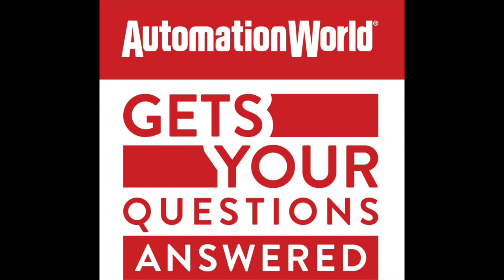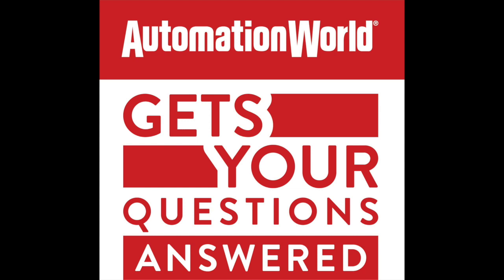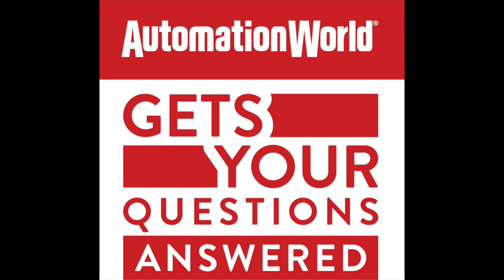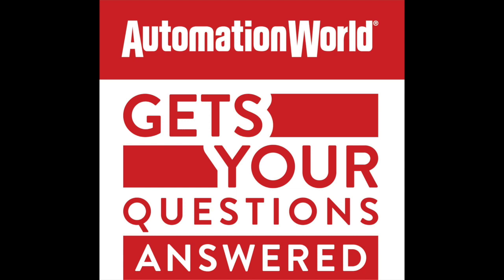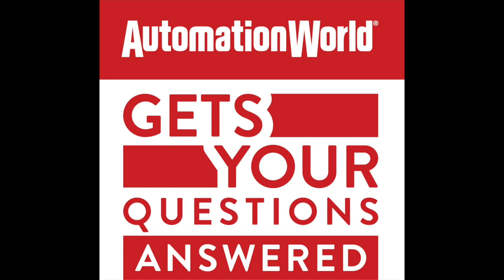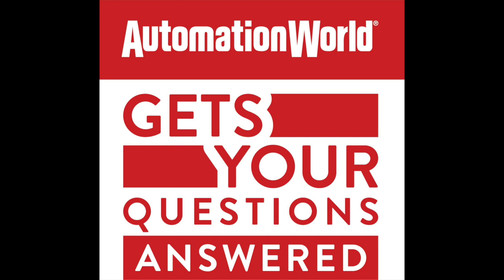Podcast: How Often Should You Upgrade Your Network?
In this episode of the "Automation World Gets Your Questions Answered" podcast series, we connect with Dan Schaffer of Phoenix Contact to learn about the best practices surrounding industrial network upgrades.

Renown for editorial excellence, Automation World covers the entire spectrum of industrial automation technologies, software and devices. AW reports on developments in discrete